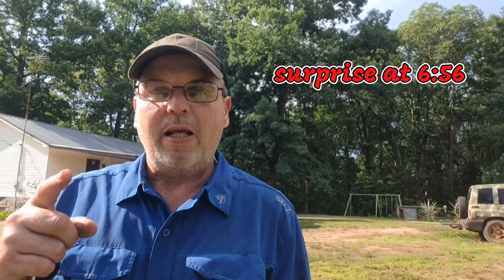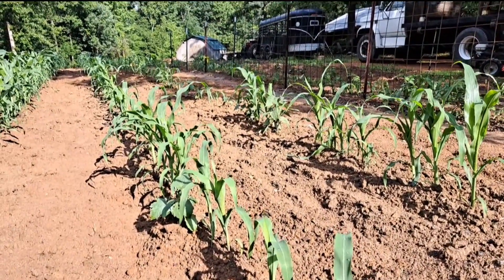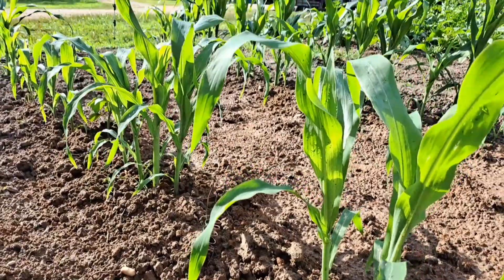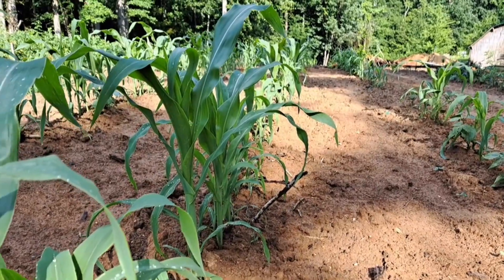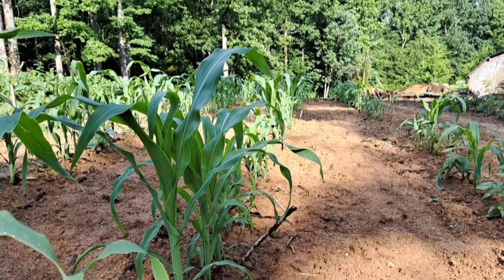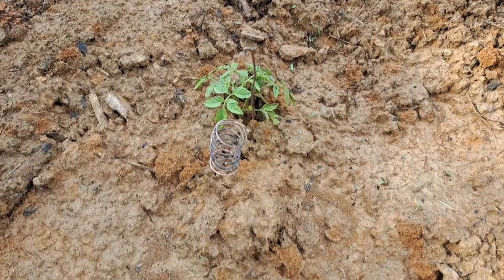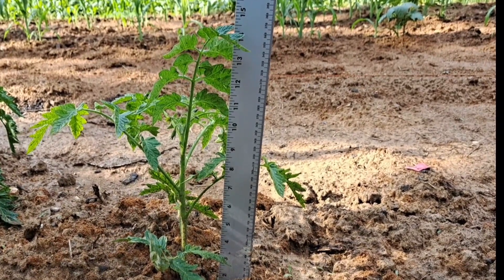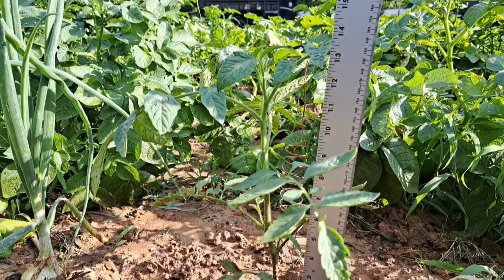electro culture gardening..Update unexpected surprise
electro culture gardening update unexpected surprise come along in the back yard garden as we take a look at our electro culture experiments and see the results you may be surprised at some of the results from the electro culture gardening electroculturegardening electroculture Contact